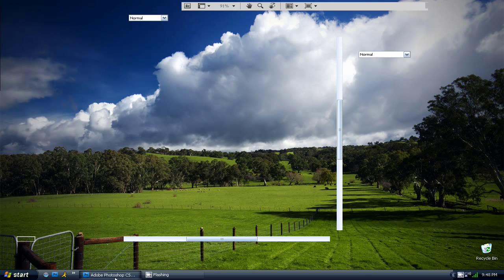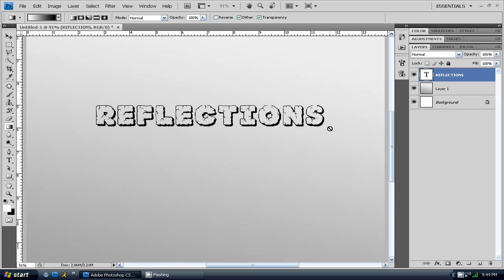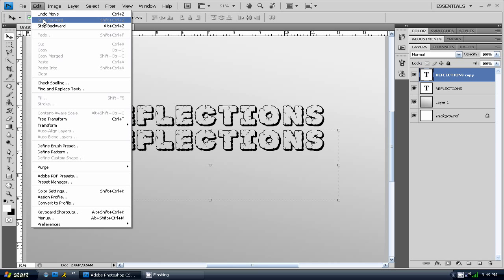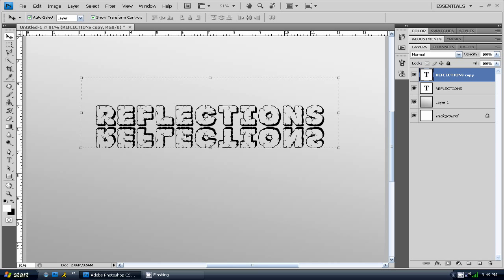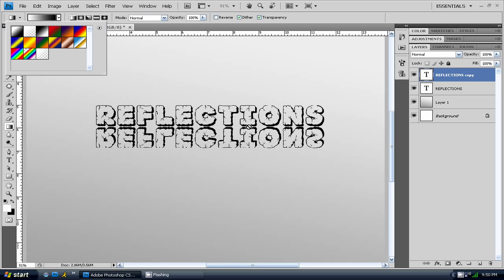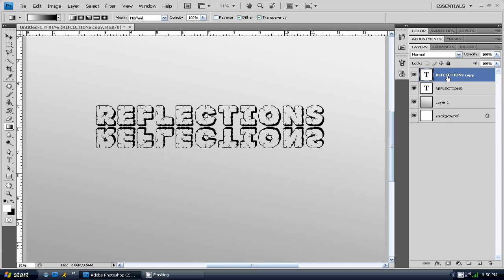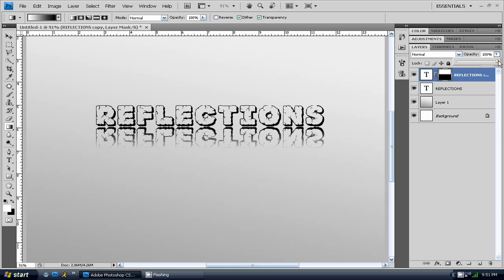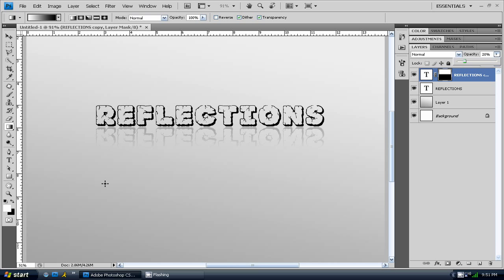PhotoShop CS4: Reflection Effect